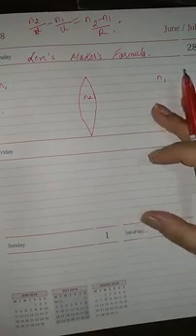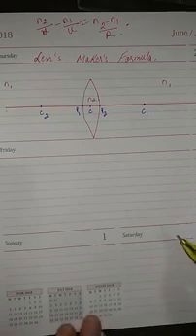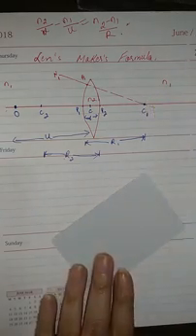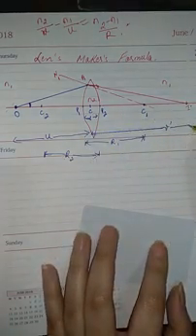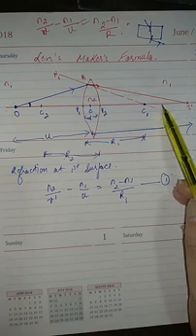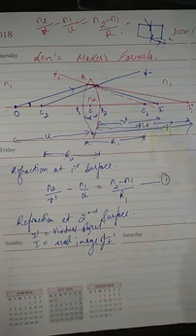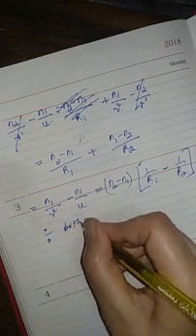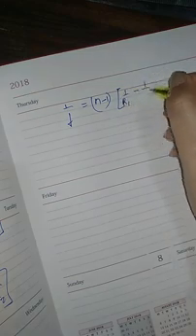Class 12 Physics TOPIC: Lens Maker Formula